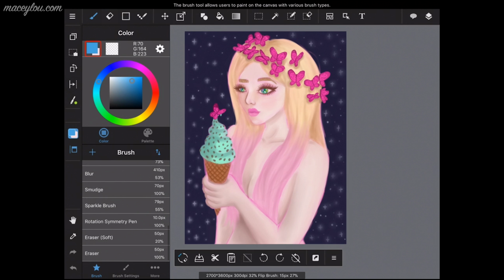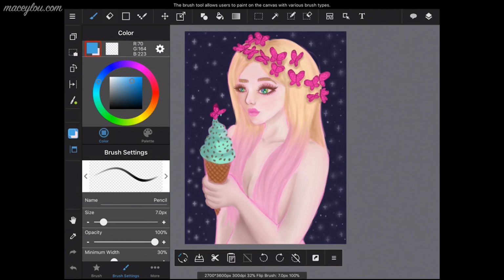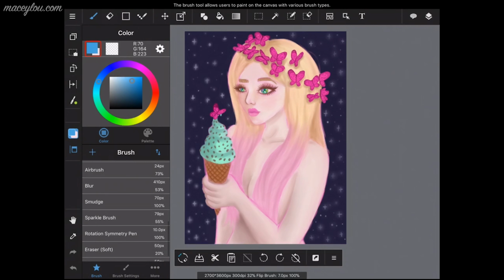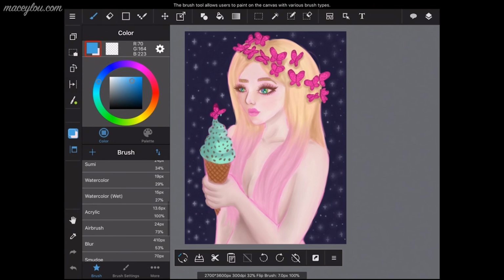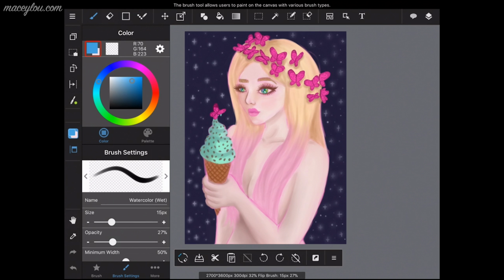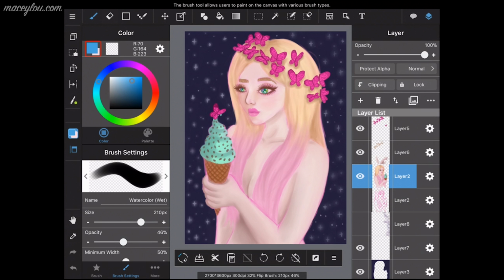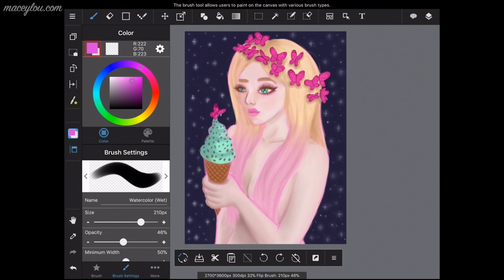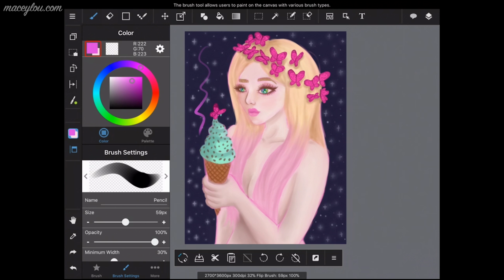How to Use Medibang Paint BRUSHES || Medibang Basics Part 2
This video is part 2 of the "How to Use Medibang Paint" series. In this video, I demonstrate the brushes that my version of medibang paint came with. I hope you find this helpful. Let me know what other questions you have about this app, in the comments down below. I hope to keep up this series until I run out of ideas of what to show you or demo in the app.

MY MAIN SITES

The MUSIC in this video was created and produced by my husband, Derek Brown. You can buy his music at:

You should also check out my brother's music, as I've used his music in my videos a lot as well: